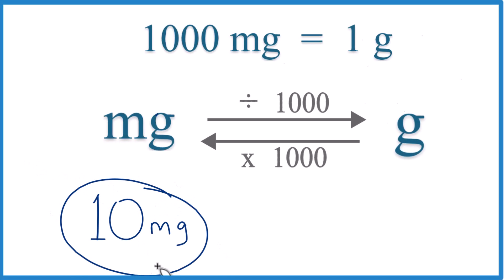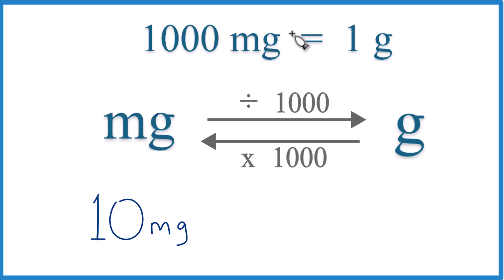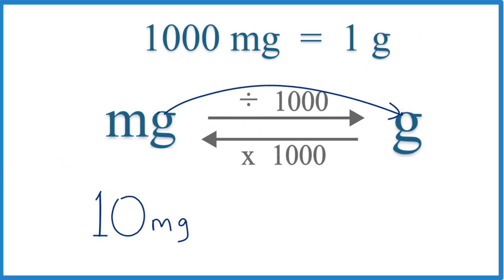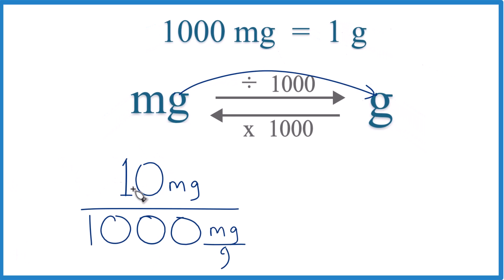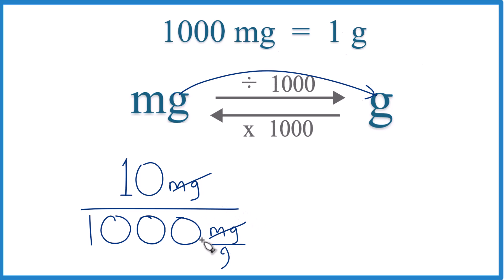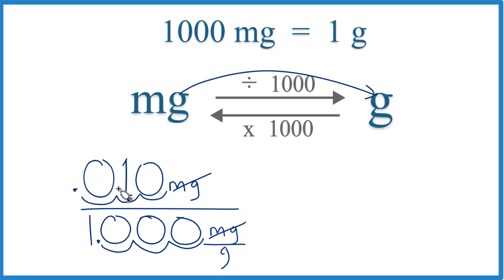How to Convert 10 Milligrams to Grams (10mg to g)